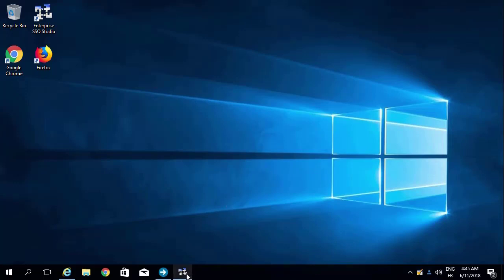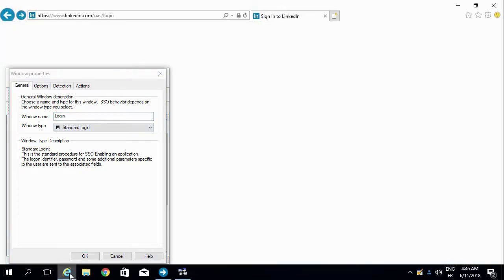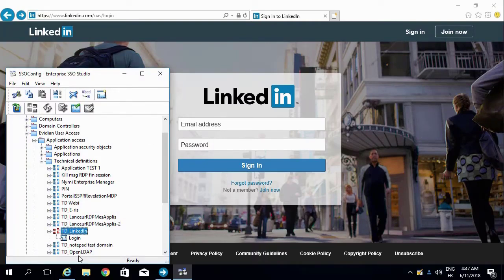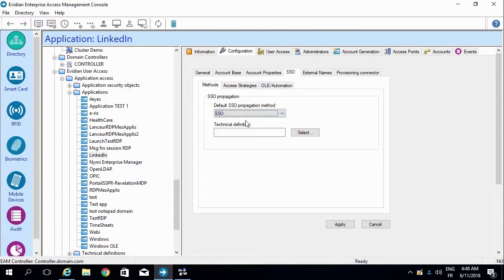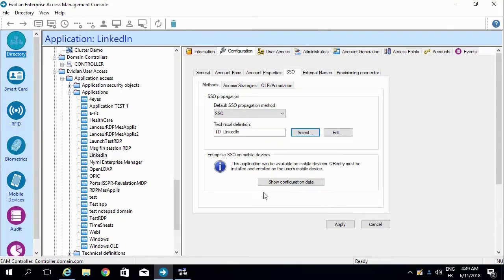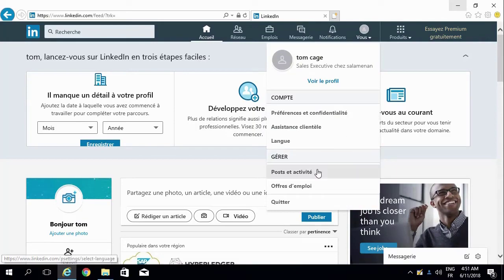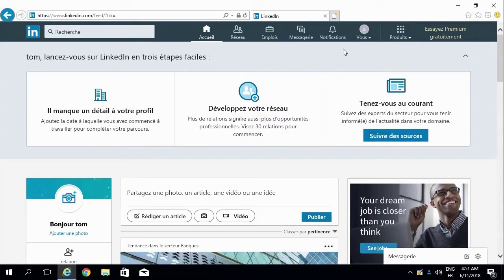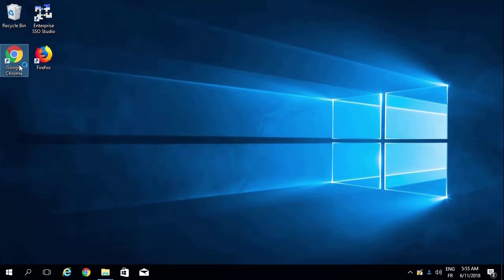Eviden Tutorial - Adding a web page to Eviden Single Sign On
This tutorial will help you configure a web page for Single Sign On with Evidian E-SSO in 5 minutes.